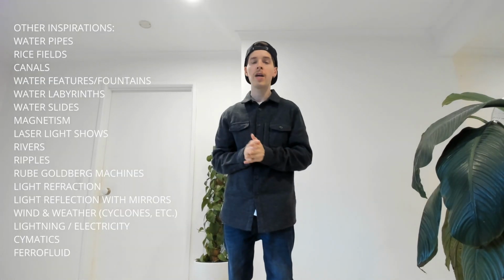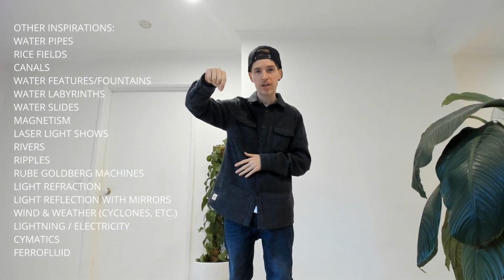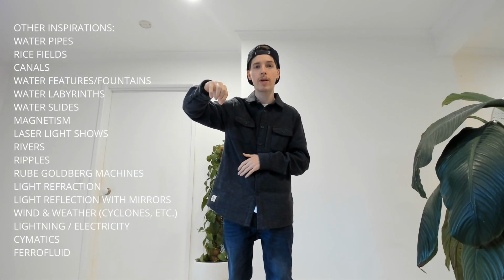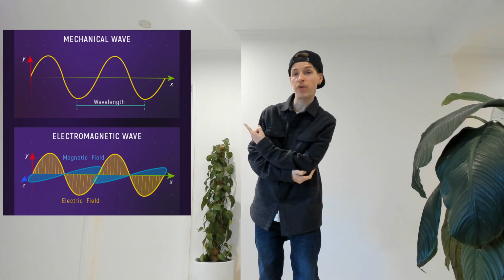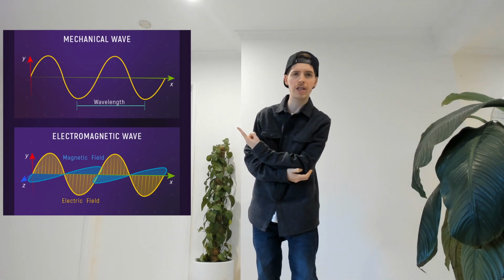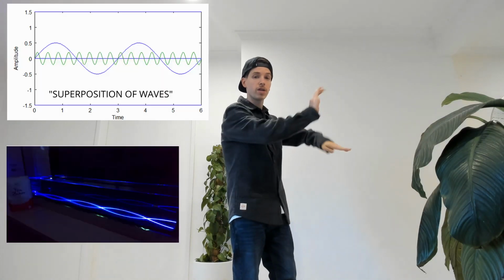Introduction to wave forms and shapes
Introduction to wave forms, shapes and types of waves